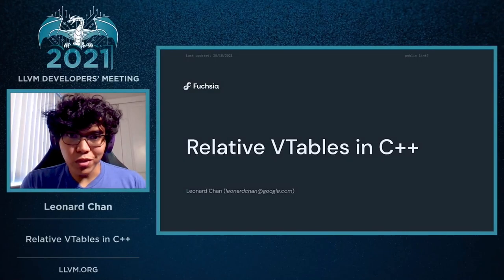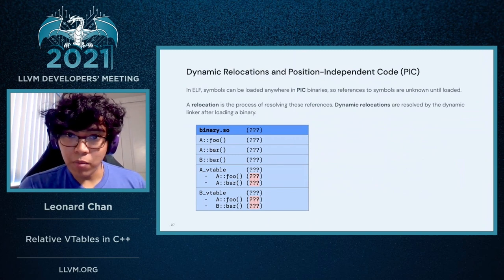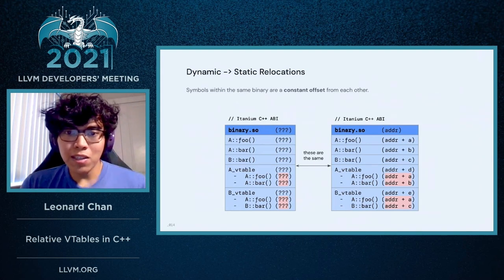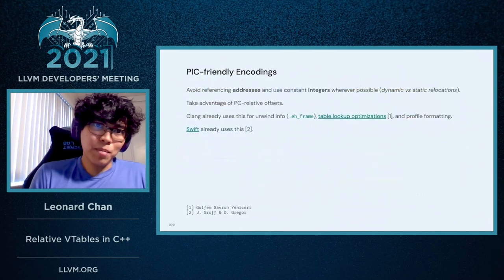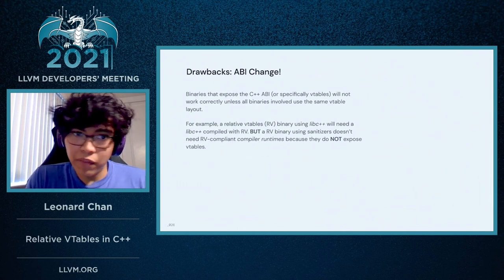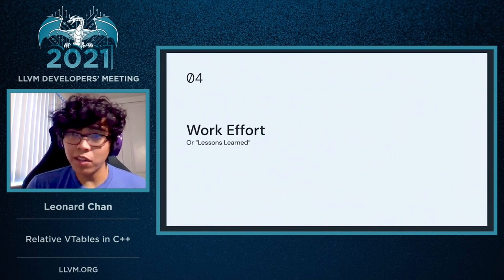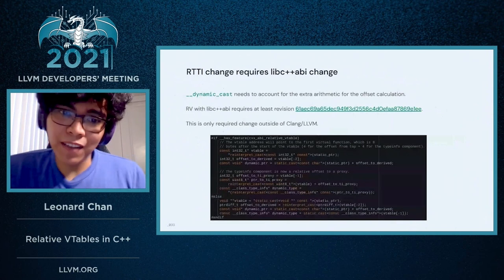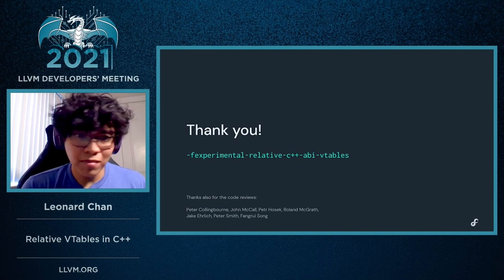2021 LLVM Dev Mtg “Relative VTables in C++”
2021 LLVM Developers' Meeting
Relative VTables in C++ - Leonard Chan

The relative vtables ABI is a space efficient ABI proposed that replaces the 64-bit function pointers in vtables with 32 bit PC-relative offsets to these function pointers. This provides two immediate benefits: (1) the sizes of vtables are halved, and (2) vtables can be moved into readonly data sections, which allows them to be shared between processes.